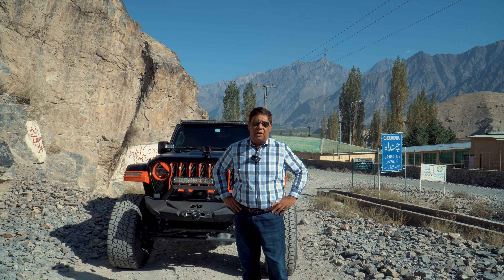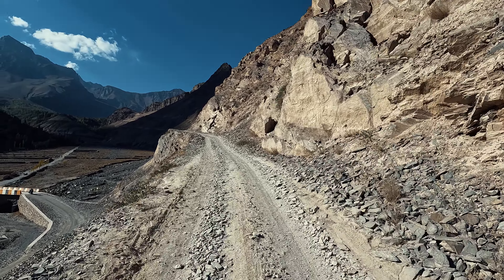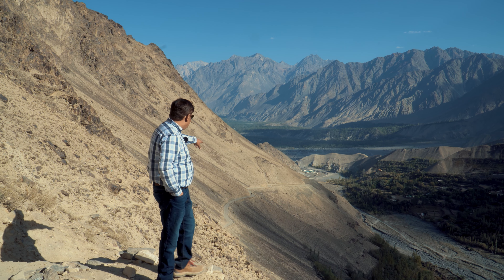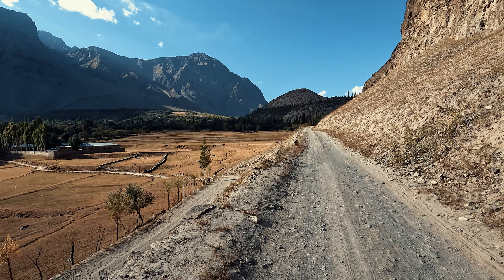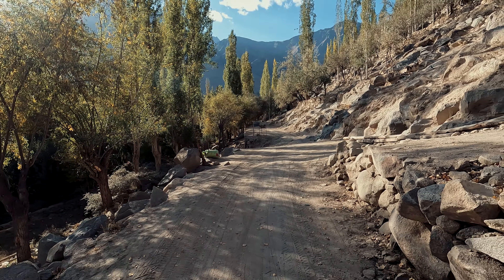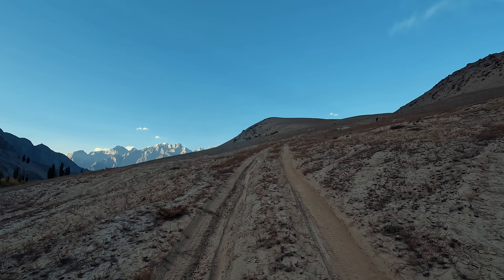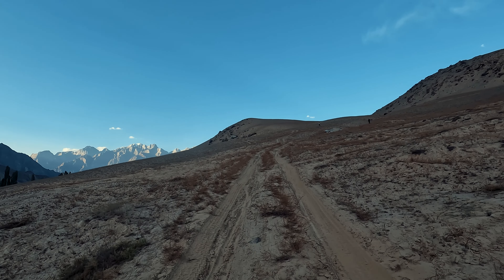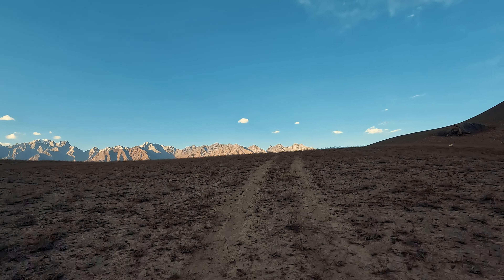Extreme off-roading in Chunda Valley | 6x6 Jeep | Skardu web series - Ep 4 | Presenting Pakistan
𝐂𝐡𝐮𝐧𝐝𝐚 𝐕𝐚𝐥𝐥𝐞𝐲 is a spectacular and breathtaking valley in 𝐒𝐤𝐚𝐫𝐝𝐮 city only at a short distance of about one hour drive from the downtown, 𝐘𝐚𝐝𝐠𝐚𝐫 𝐂𝐡𝐨𝐰𝐤 𝐒𝐤𝐚𝐫𝐝𝐮.
This valley is located on a raised ground which provides a pleasing view in summer by its 𝐠𝐫𝐞𝐞𝐧-𝐜𝐚𝐫𝐩𝐞𝐭𝐞𝐝 𝐚𝐧𝐝 𝐥𝐮𝐬𝐡 𝐠𝐫𝐞𝐞𝐧 𝐟𝐚𝐫𝐦𝐬 𝐚𝐧𝐝 𝐟𝐢𝐞𝐥𝐝𝐬. The valley is famous for different kinds of 𝐟𝐫𝐮𝐢𝐭𝐬, especially for the seedless raisins. The valley is totally self-sustained because its fertile land allows the inhabitant to grow different kinds of cereals and fruits.

I am Salman Hanif. I started my adventure from USA to Pakistan in my 6x6 Jeep Wrangler. I have always heard people say, YOU ONLY LIVE ONCE. My approach to life is that you live every day and only DIE ONCE.

So here's the start of my EPIC journey.  Travel along with your laid-back vibe as I go around Pakistan's mountainous boundaries on one side and its desert dunes on the other.

Extreme off-roading 6x6 in Chunda Valley / Skardu web series Ep 4 / Presenting Pakistan